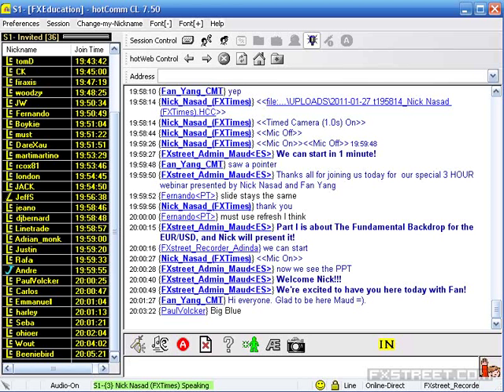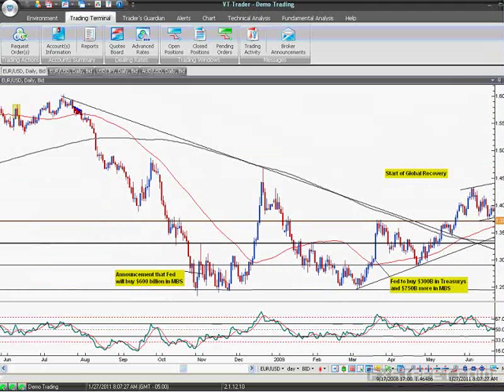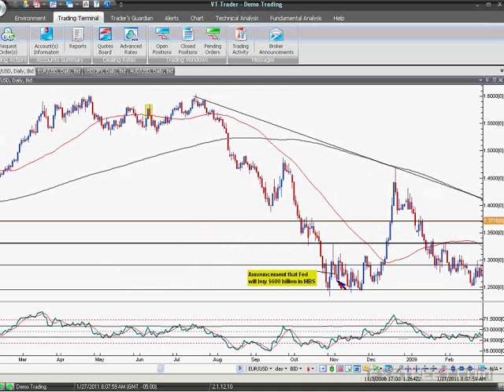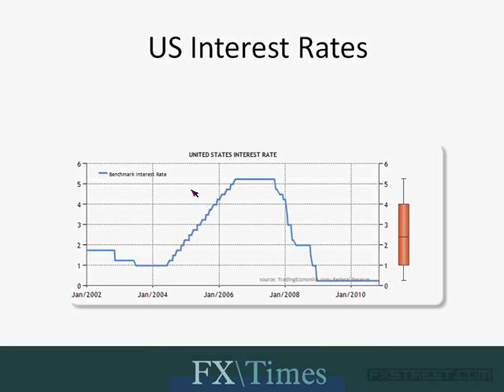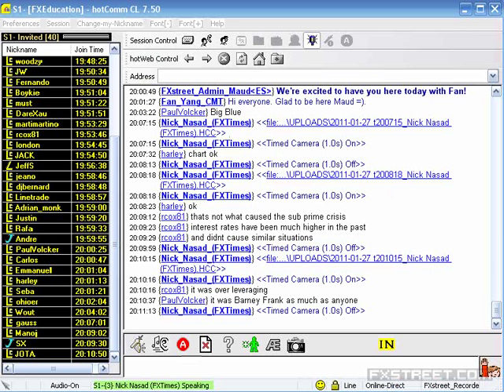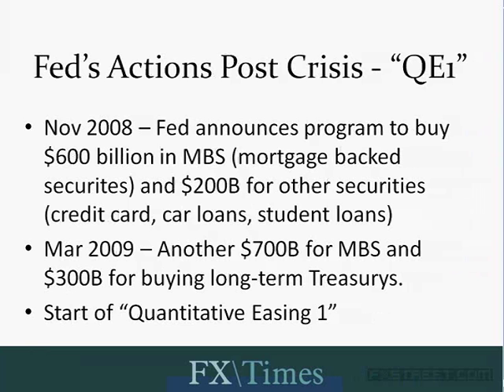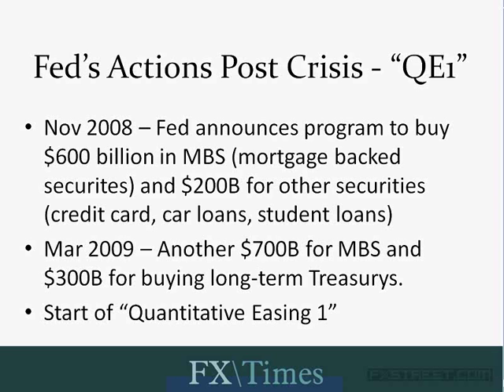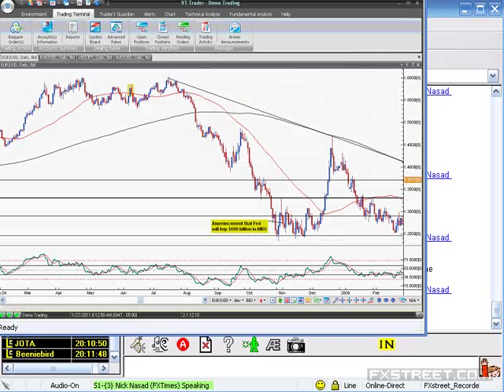Monthly Webinar: The Fundamental Backdrop for the EUR/USD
Expert: Nick Nasad, Chief Market Analyst at FXTimes

Summary:
What are the major fundamental themes affecting the EUR/USD? What can we gleam from recent reactions to the Non-Farm Payroll releases and can they tell us forward? Have recent developments put a resolution to the Eurozone debt crisis? Wat does all this mean for the EUR/USD in 2011?